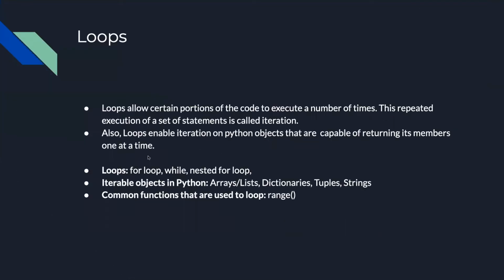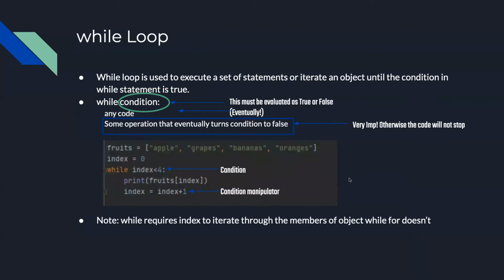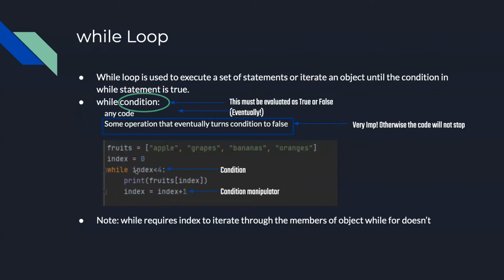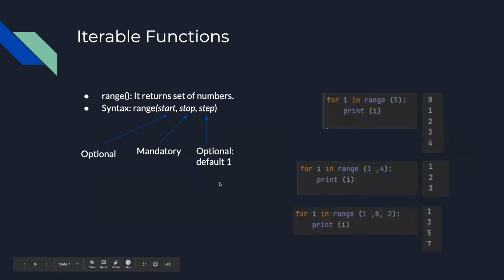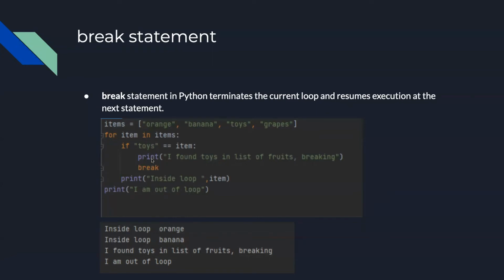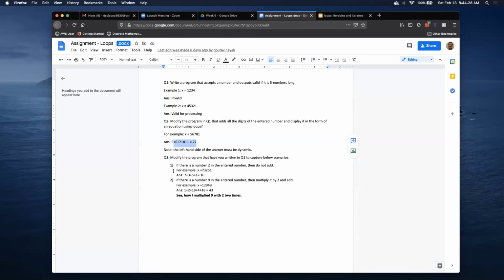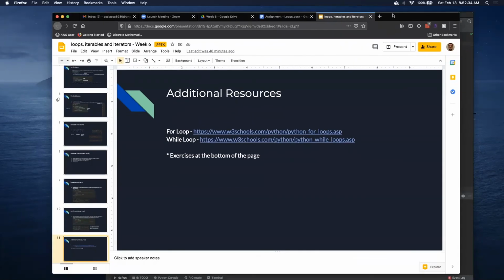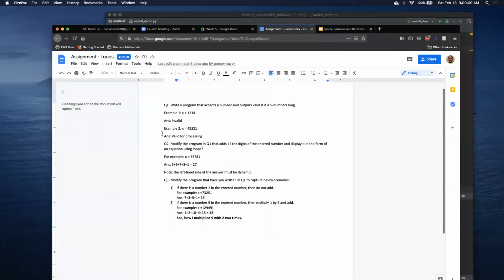PPiAI Coding Class - Term 1 2022 Lecture 6 - Loops, Iterables, and Iterators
Lecture 6 of the Public Policy in Africa Initiative (PPiAI) Coding Course for Term I of 2022. In this lecture our Coding Instructor, David Sciacca, introduces and demonstrates Loops, Iterators, and Iterables in Python, answering questions as they arise. At the end, David reviews Assignment 6 for the course.